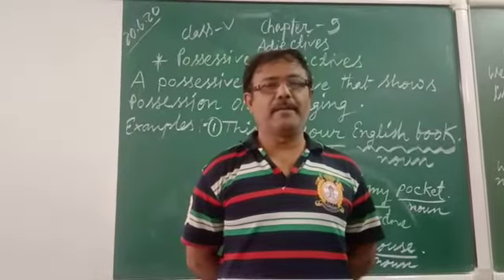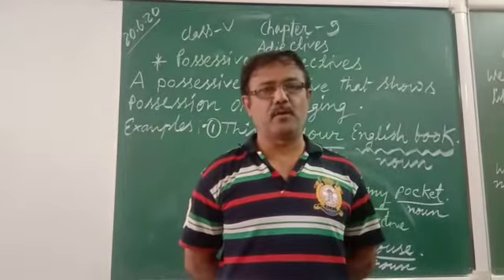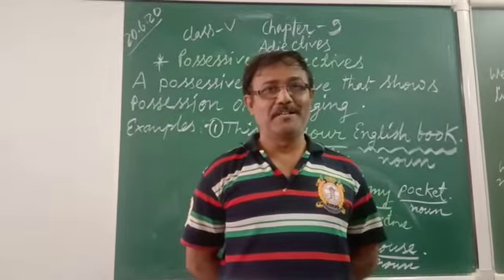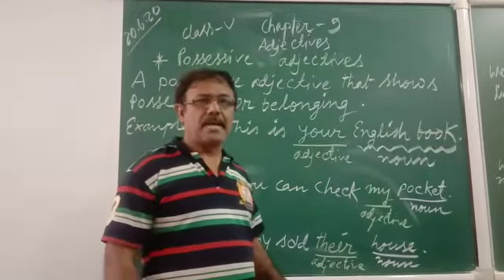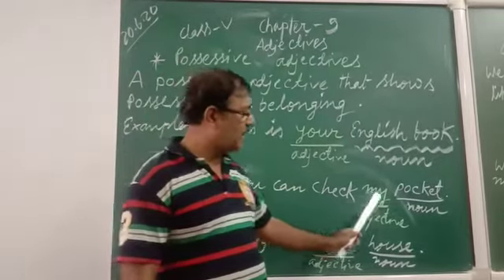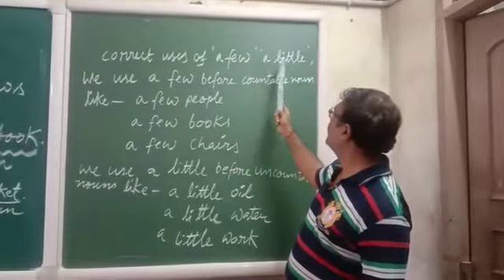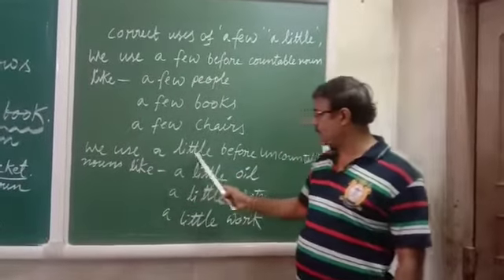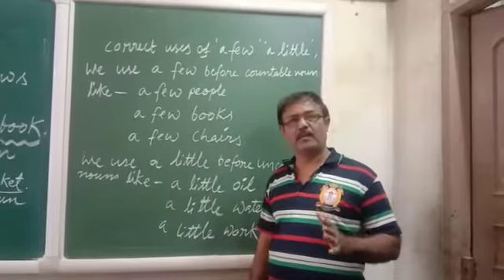CLASS 5 ENGLISH LANG ADJECTIVES PART 6